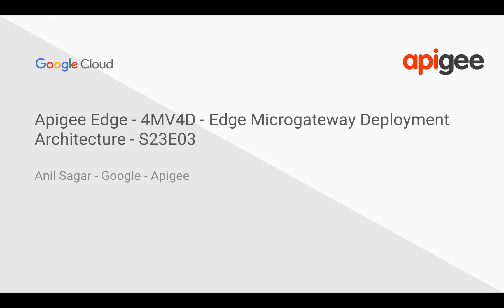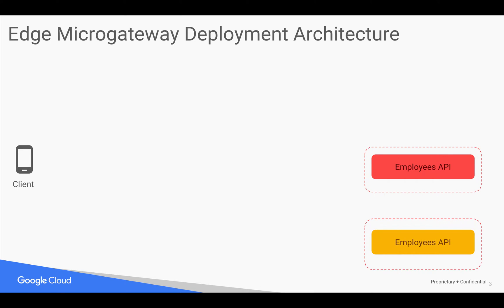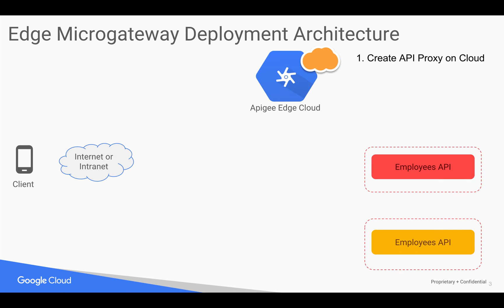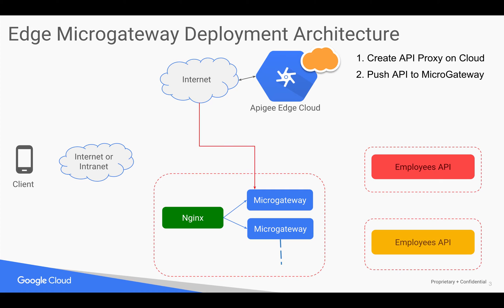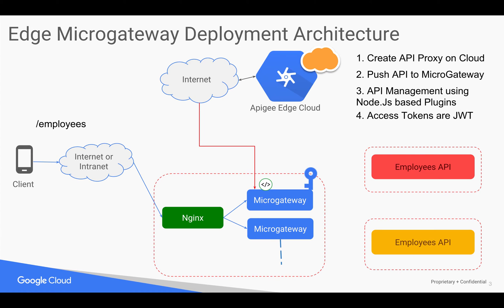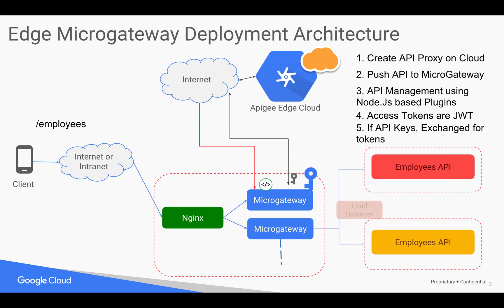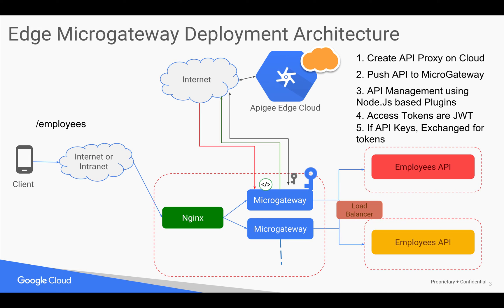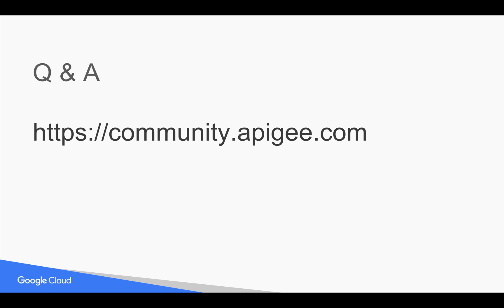Apigee Edge - 4MV4D - Edge Microgateway Deployment Architecture - S23E03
In this 4MV4D, Find out deployment architecture of Edge Microgateway. Also, Understand Flow of API, Interaction between Edge Cloud & Microgateway.